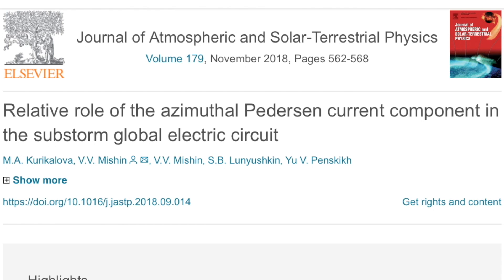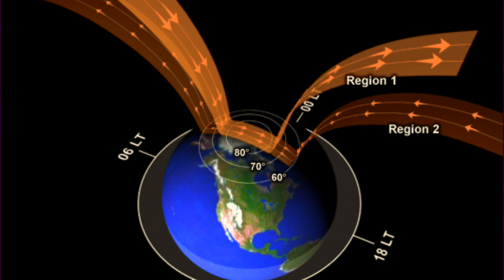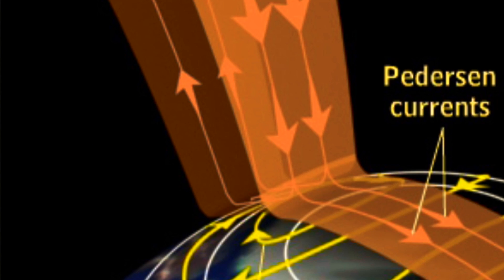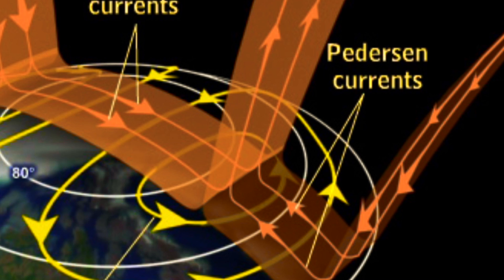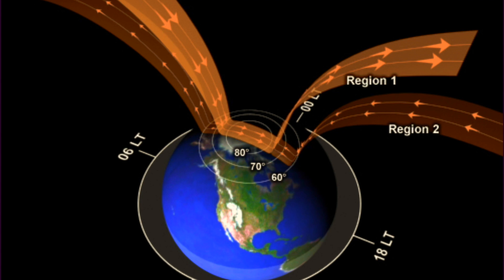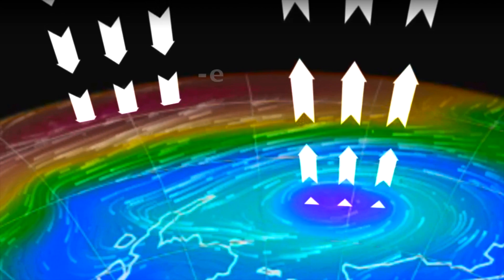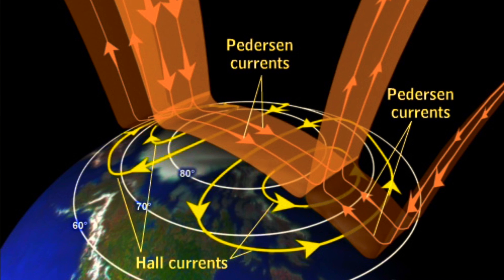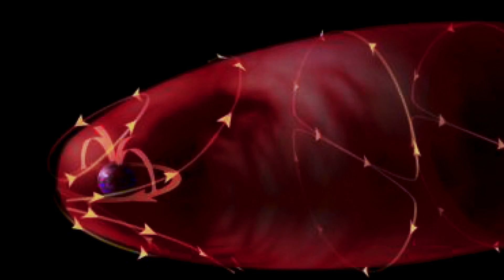Electrodynamic GeoSpace Action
Level 101 introduction into space weather / earth electrodynamic coupling and flow, from the magnetosphere to the global electric circuit.

This is an example of the 100-episodes/year "Deeper Look" content for members at Suspicious0bservers.org